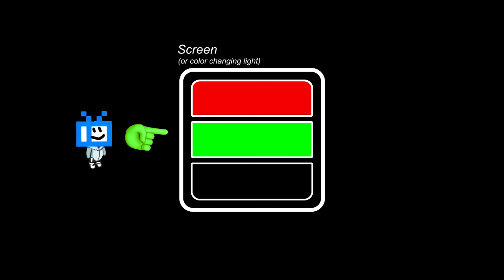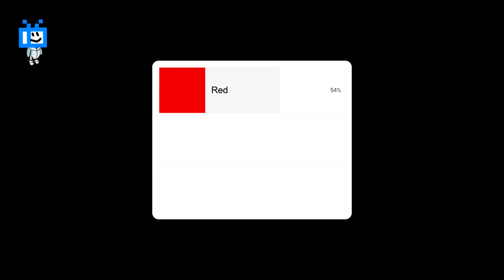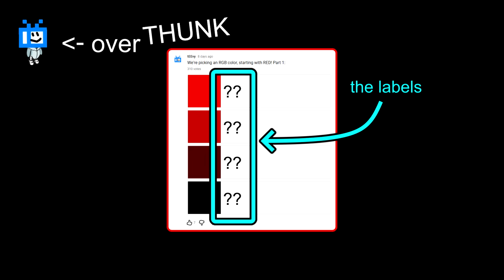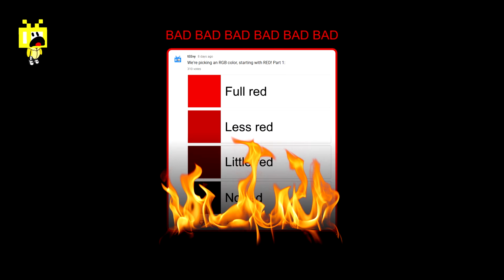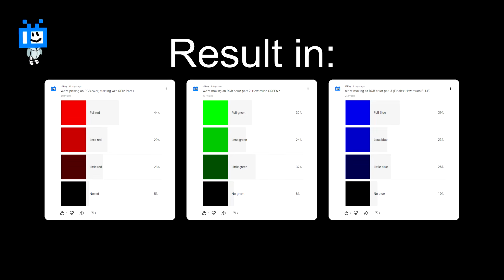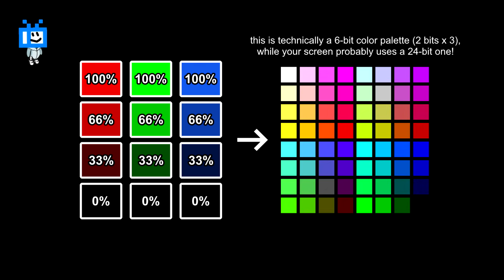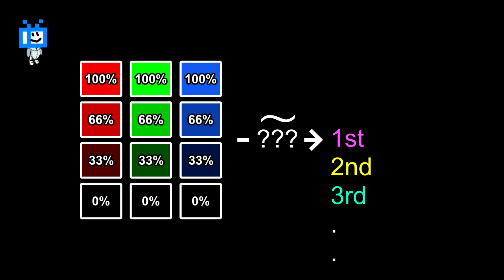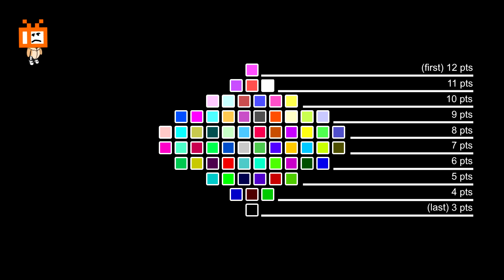I picked a color using Youtube polls!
So I realized that Youtube polls look a lot like those color pickers you see on editing software, naturally I decided to use them for exactly that purpose!

Last week I posted 3 polls, each about red, green and blue respectively to end up with a single RGB color. It did not disappoint :)